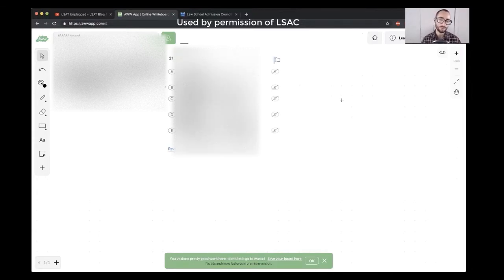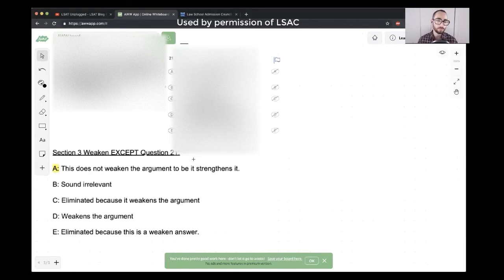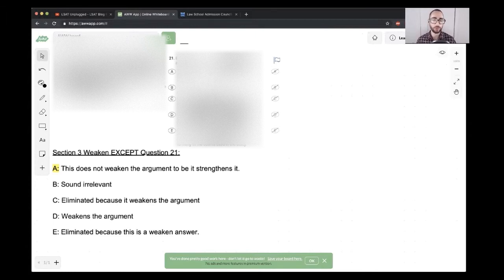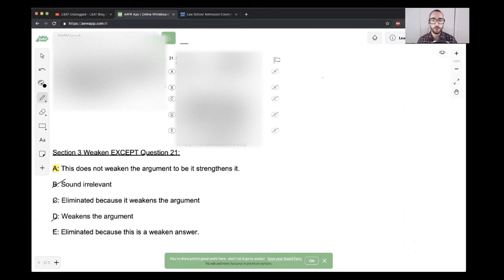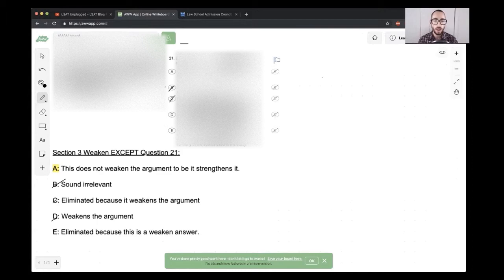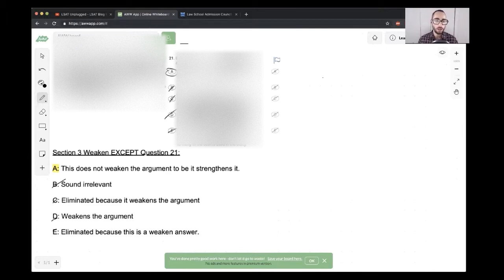Digital LSAT PrepTest 71 Logical Reasoning Section 3 Question 21 Explanation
Digital LSAT PrepTest 71 Logical Reasoning Section 3 Question 21 Explanation (question available at familiar.lsac.org)